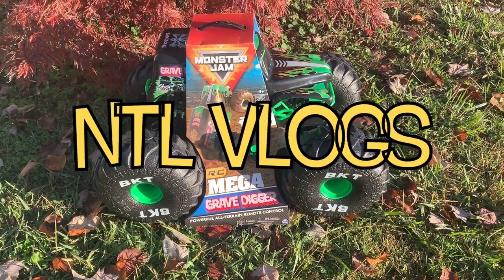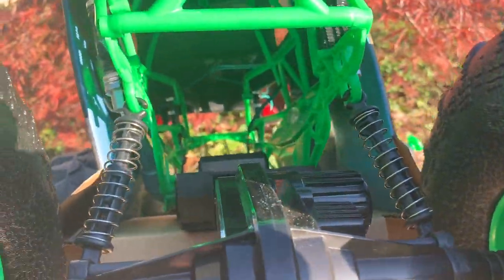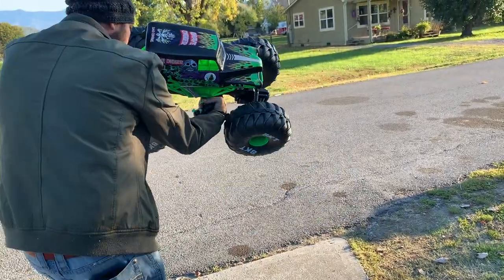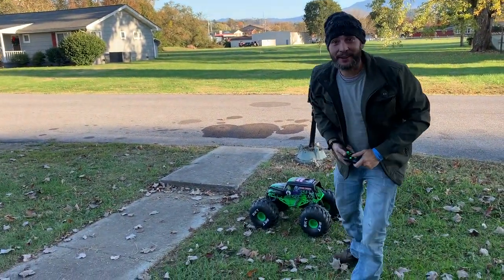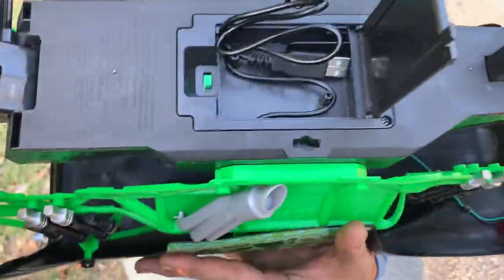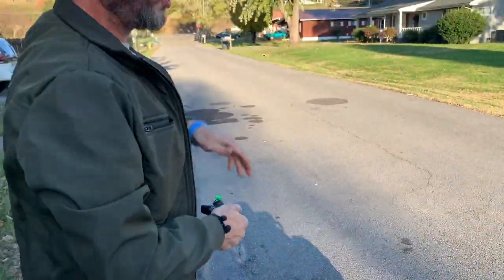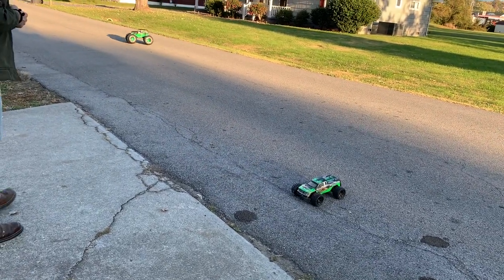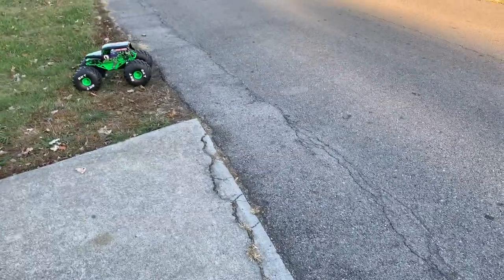Monster Jam R/C MEGA Grave Digger - 1/5 Scale W/GIANT Foam Tires!!!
Alrighty Guys and Gals, I am super excited about this one!!! America's Best Toy Shop has released a super cool GIANT R/C Grave Digger!! You have to check this one out!!! Hope you enjoy.
We will see you tomorrow with footage from the Chili Cookoff.

🎵 Track Info:

Title: Cosmic Storm by A Himitsu